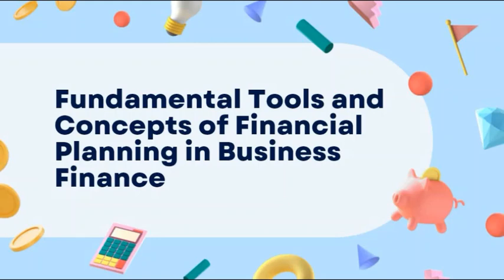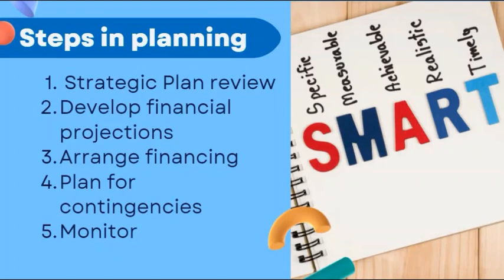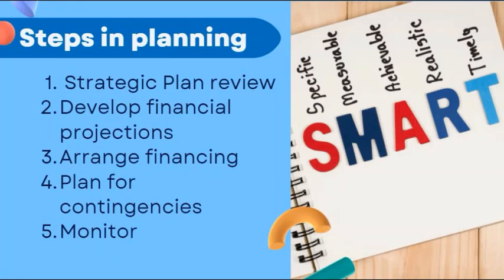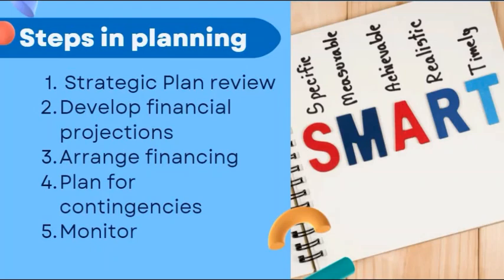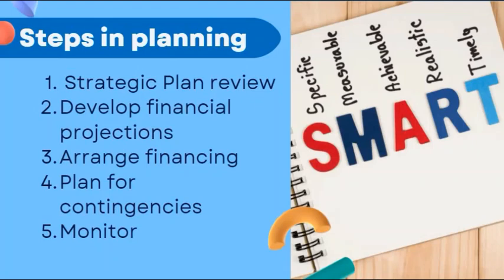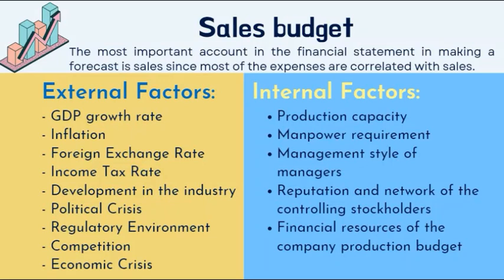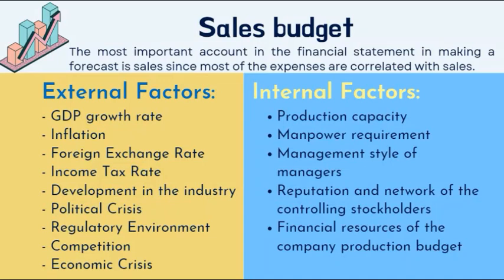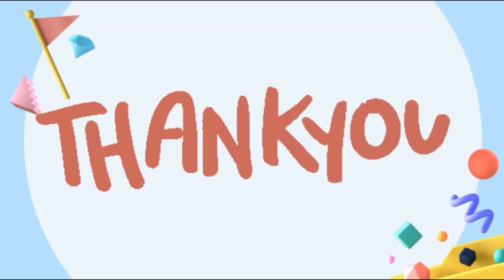Fundamental Tools and Concepts of Financial Planning in Buss Finance